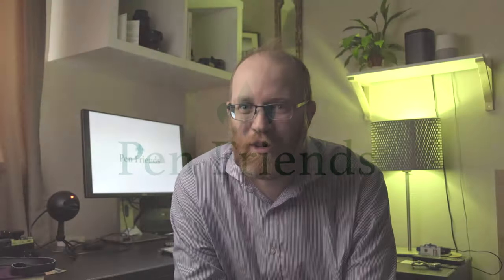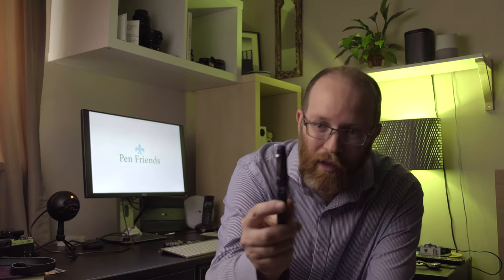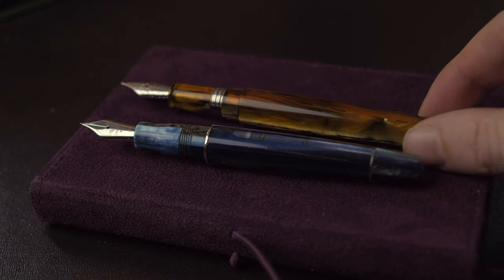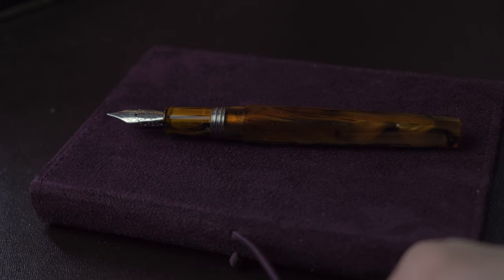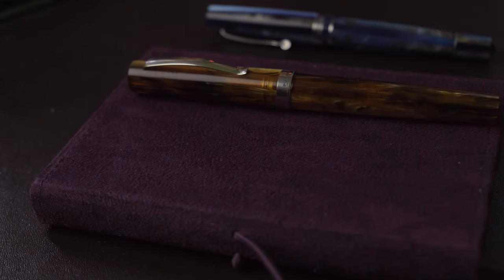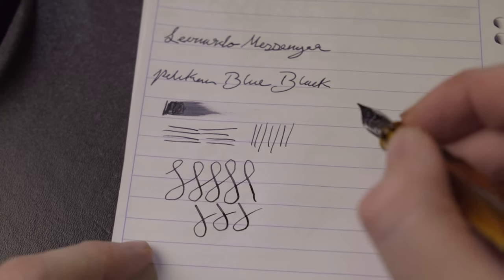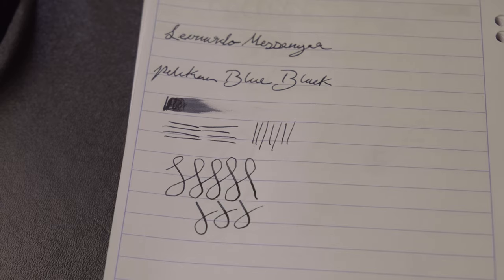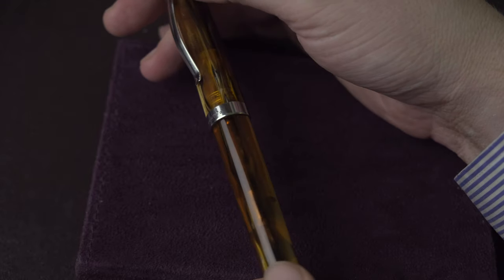Leonardo Messenger Review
A short review of the Leonardo Messenger.